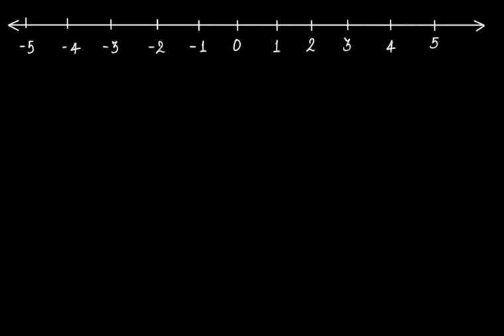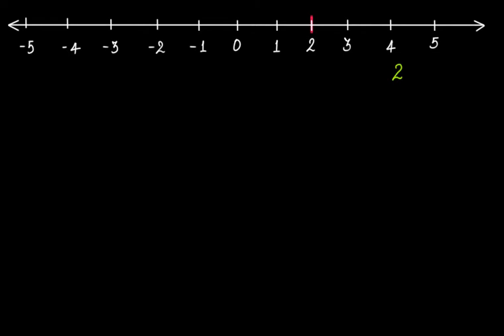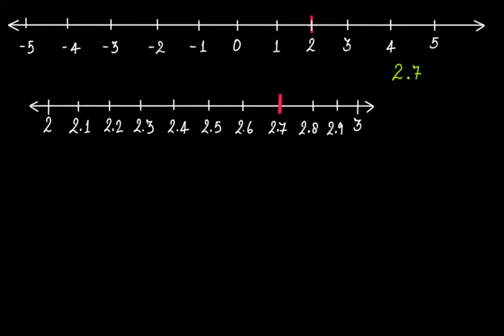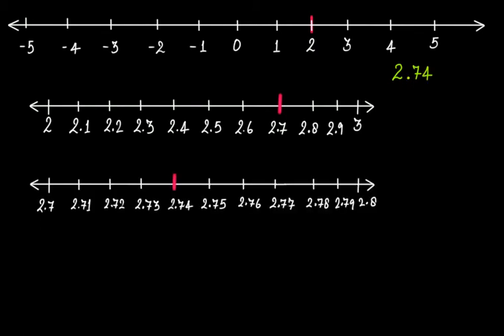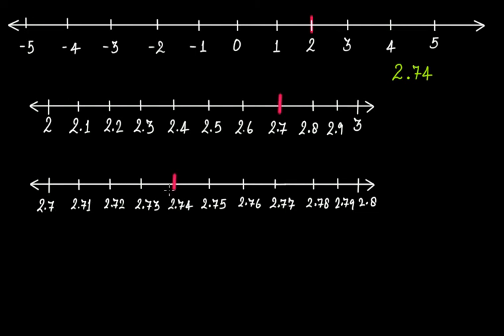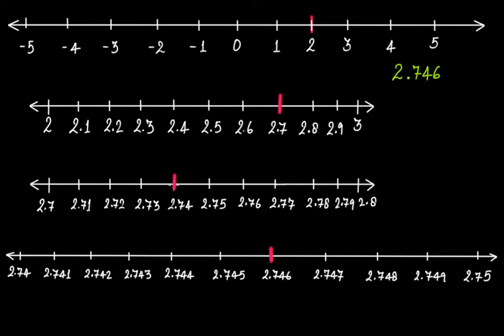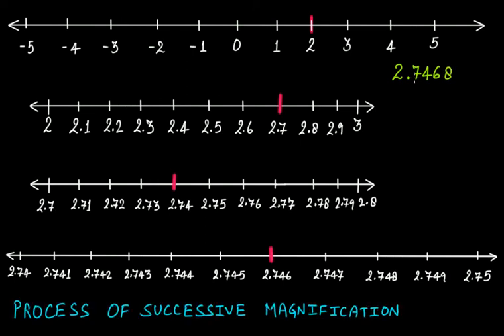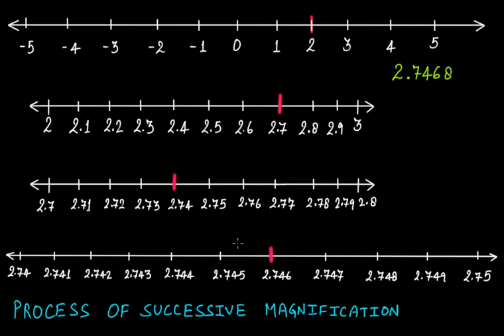How to Represent a Real Number on a Number Line? || Number Systems || Grade 9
In this video tutorial we discuss the following:
How to represent a real number on a number line? i.e Process of Successive Magnification